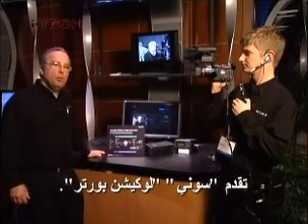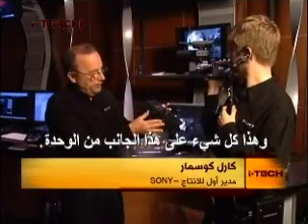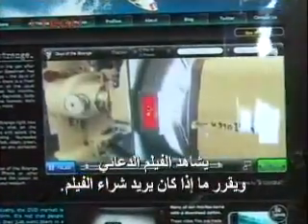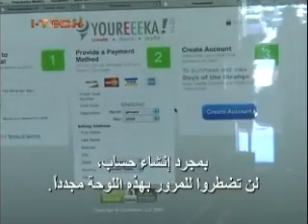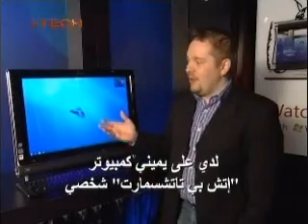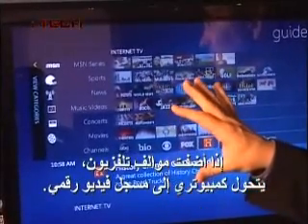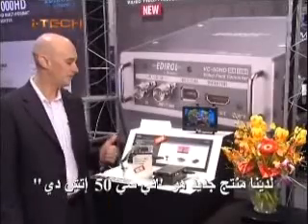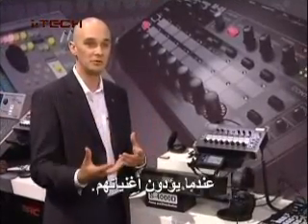I-Tech: NAB 09, Part 4 of 4- آي تك- معرض آن آي بي لاس فيغاس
آي تك - تشاهدون في هذه الحلقة أهم ما يعرض في الأسبوع الرابع والأخير لمعرض آن آي بي.  بث تلفزيوني مباشرة من المحمول، شاشة تلفزيونية تطوى كالورقة، وسائل توليف مواد الفيديو وبيعها على الشبكة، ويندوز 7 ميديا سنتر، وأحدث محول فوري للصورة.